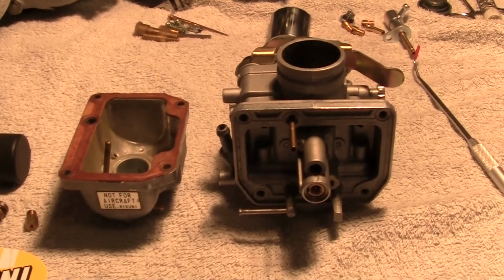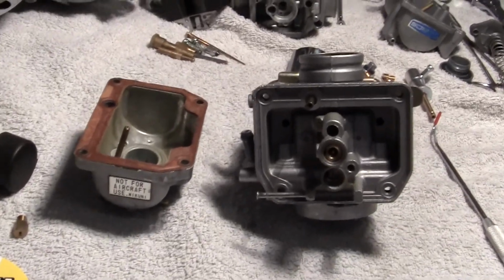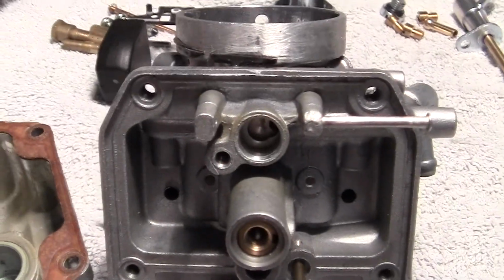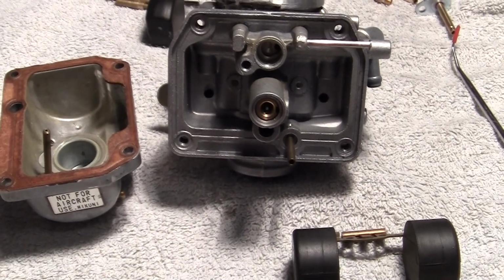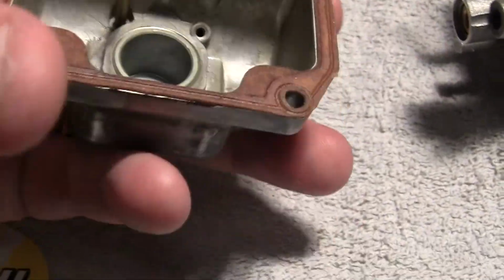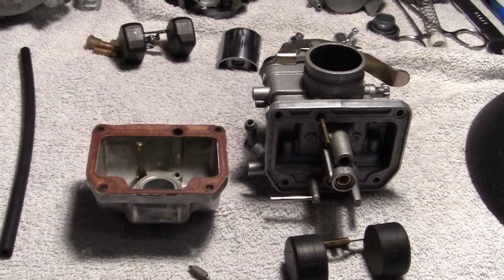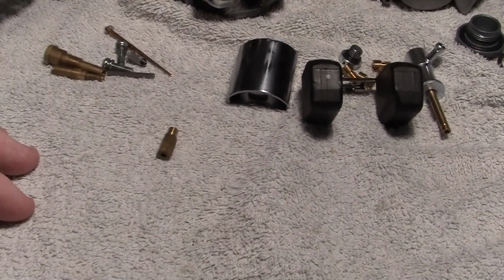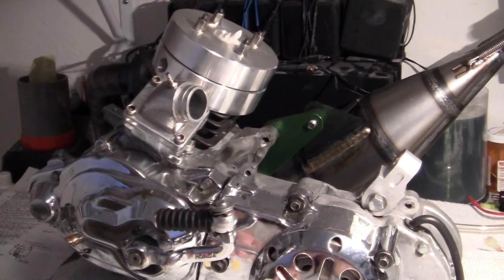169- Operation Honda DIO= 120cc STROKER ENGINE.